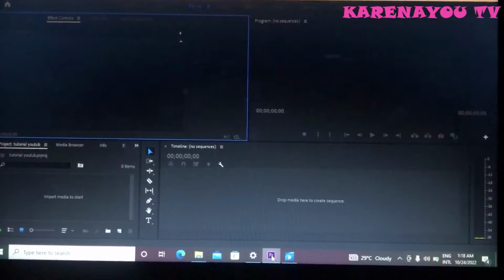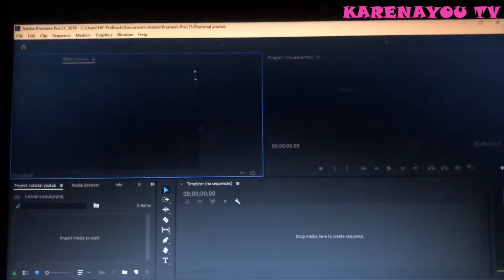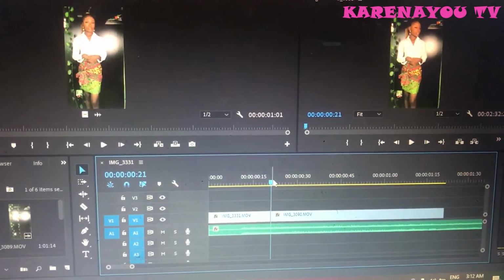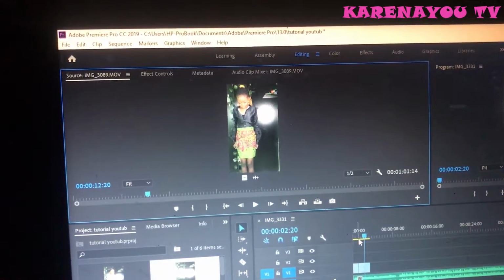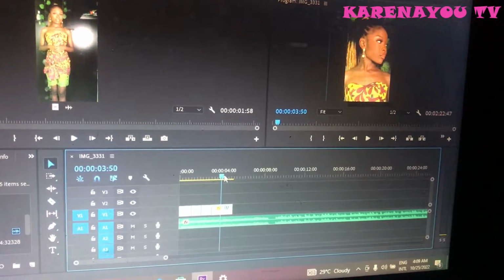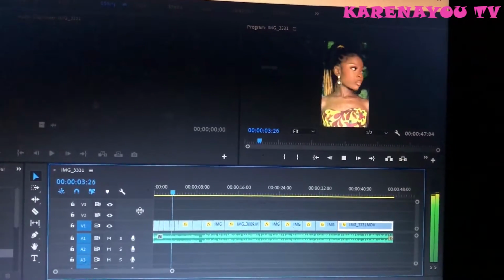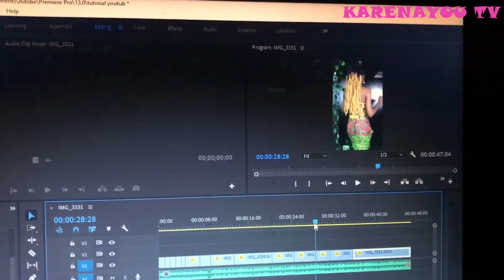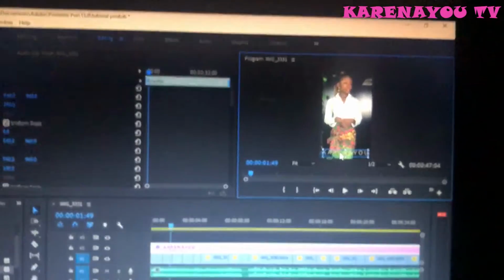My Simple easy Transition Video Tutorial and how I create my Transition videos